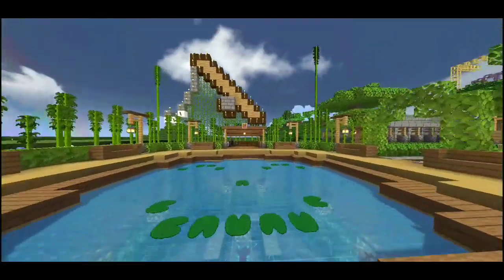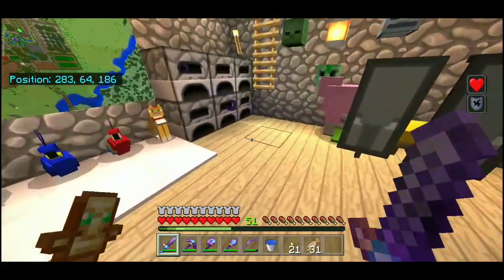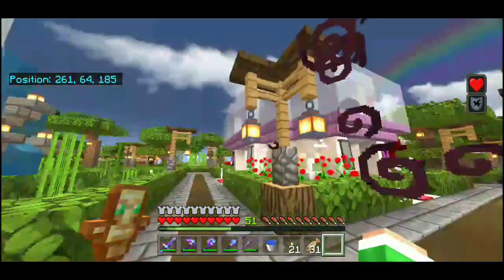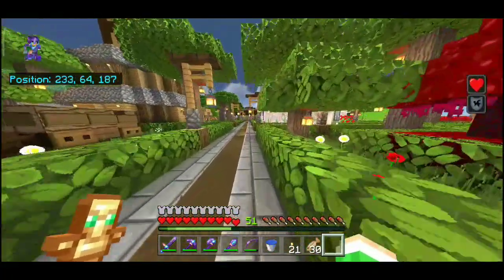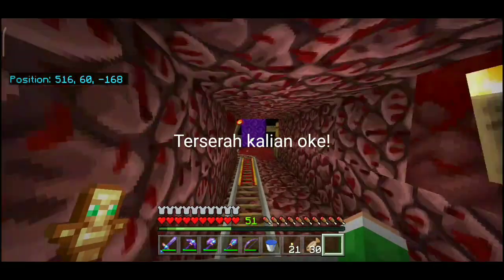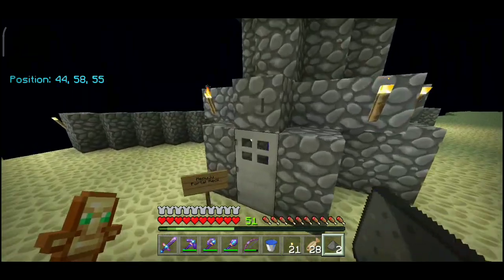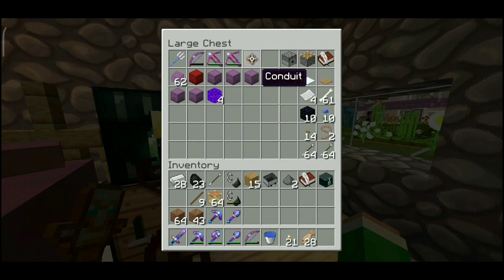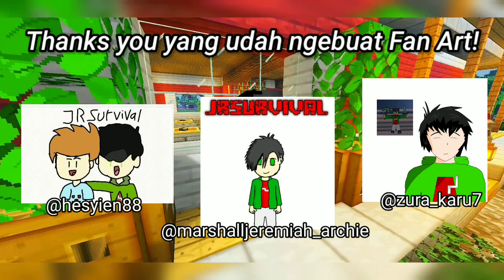Akhir Dari Duo Survival! - Minecraft Survival Indonesia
📢Like! + Subrek! + Share! = Gas Download!

📢Cara Pasang Map Nya:
Ekstrak folder "JRSurvival Tamat.zip" ke folder games lalu folder com.mojang lalu folder minecraftWorlds ekstrak di situ.

📢Kalau kalian gak ngerti cara pasang map dan texture pack nya kalian cari aja video tutorial cara memasang map dan texture pack di mcpe di YouTube banyak kok gaes.

📢Minecraft yang ada di video versi 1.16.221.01 Official.

🔔 Pencet Tombol Loncengnya Juga, Biar ga ketinggalan Video dari Gw!
📣 Like, Koment, dan Share!
🎬 Main Bersama: -